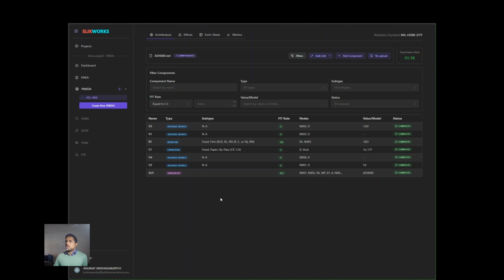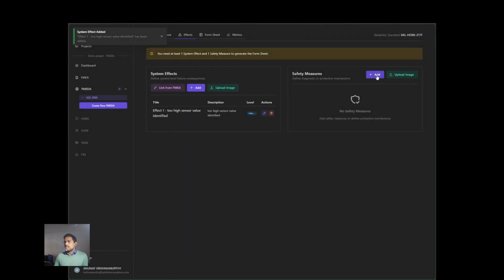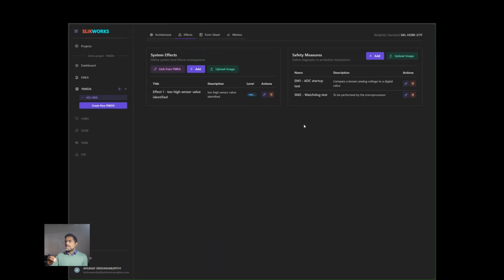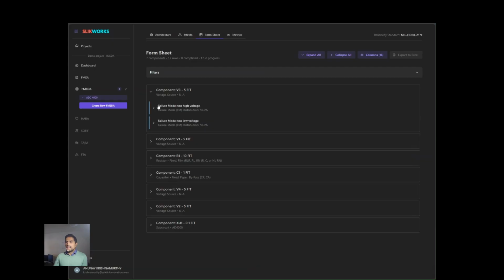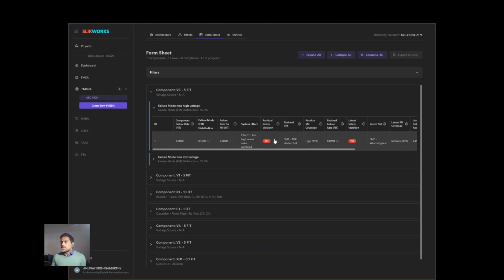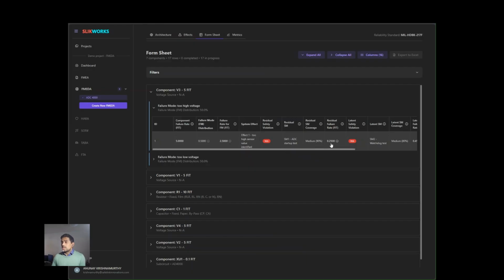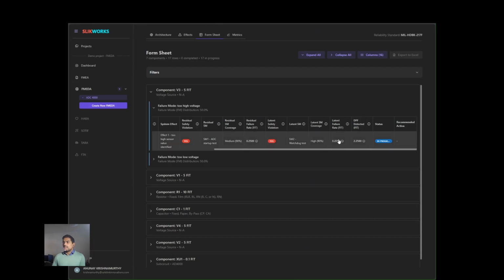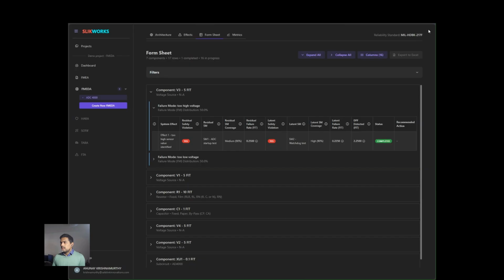SLIKWORKS - Creating an FMEDA - Part 3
In Part 3 of Creating an FMEDA, we walk through the next step in the FMEDA workflow after uploading all components: identifying system effects and safety mechanisms, and generating the FORM sheet used for hardware safety analysis.

We demonstrate how effects can be added manually or imported from sources such as FMEA, images, or future HARA integrations. Once the effects are defined, we add safety mechanisms and generate the FORM sheet where failure modes, diagnostic coverage, and residual failures are evaluated.

The tutorial also explains how the tool automatically structures component data, including failure rates, failure mode distributions, and system effects. From there, we analyze how safety mechanisms reduce risk by providing diagnostic coverage, calculate residual failure rates, and determine latent and detected failures used later for hardware safety metrics.

Finally, once the FORM sheet is populated and reviewed, the system can proceed to calculate the ISO 26262 hardware safety metrics.

Chapters

00:00 Introduction
00:04 Uploading Components and Next Steps
00:19 Adding System Effects
01:20 Adding Safety Mechanisms
02:37 Generating the FORM Sheet
03:09 Understanding Component Data and Failure Modes
04:21 Linking Failure Modes to System Effects
05:02 Assigning Safety Mechanisms and Diagnostic Coverage
05:58 Calculating Residual Failure Rate
06:36 Latent Fault Analysis
07:39 Dual Point Failure Detection
08:12 Review and Completion Process
09:02 Moving to Safety Metrics Calculation